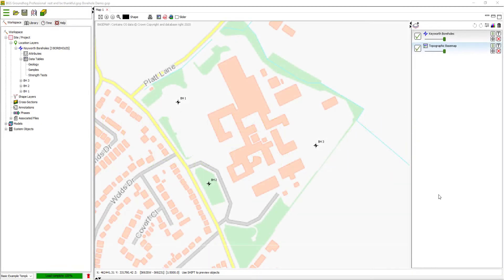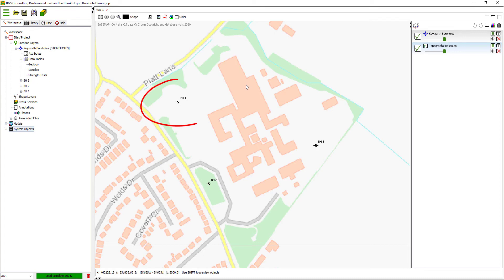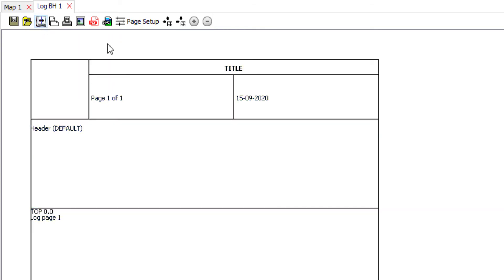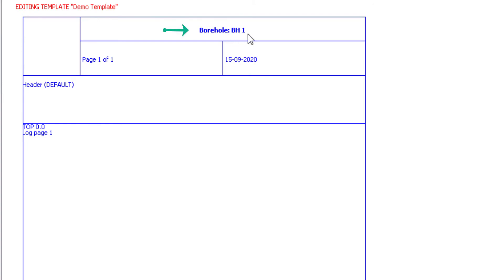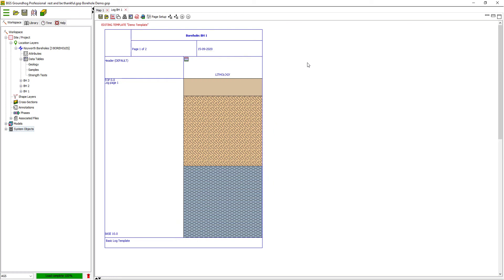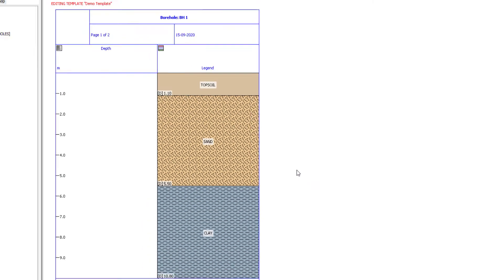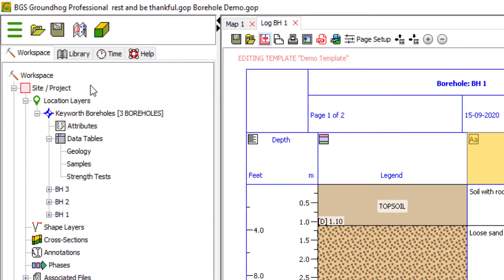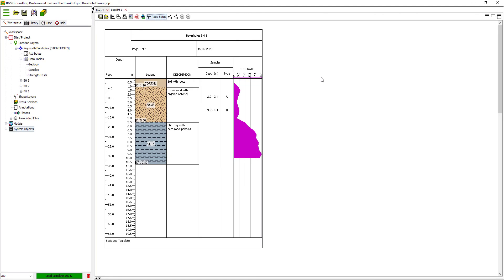Displaying Boreholes and Editing Log Templates in Groundhog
In this video you will learn how to display your borehole data using custom log templates. We will walk through the basics of assembling a template using the data contained within the borehole dataset, such as geology intervals, descriptions, sample information and test measurements.

Download the installer for free

Why not try a free 1-month evaluation of Groundhog Professional to unlock the modelling tools?